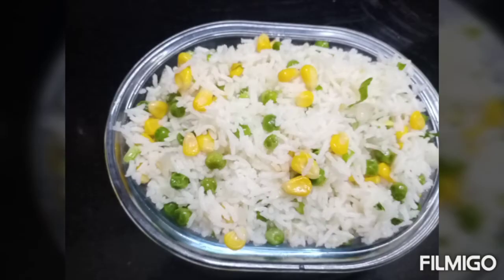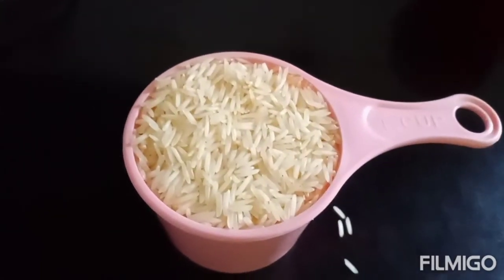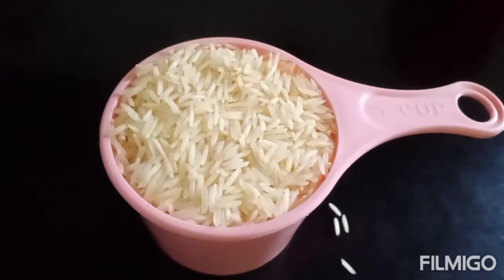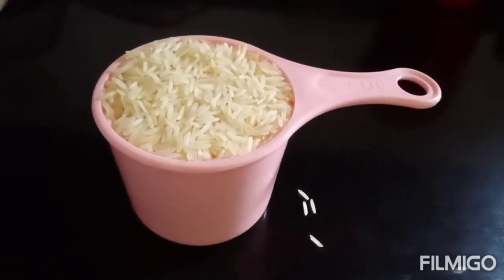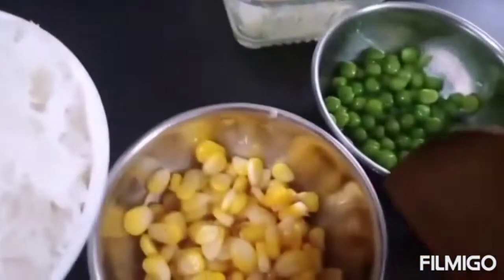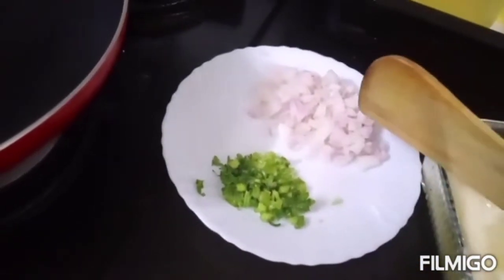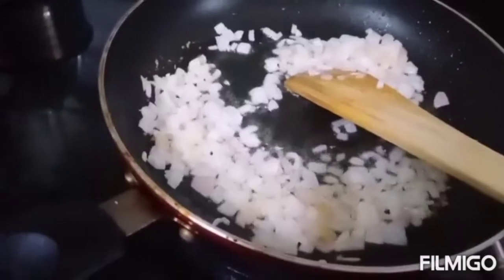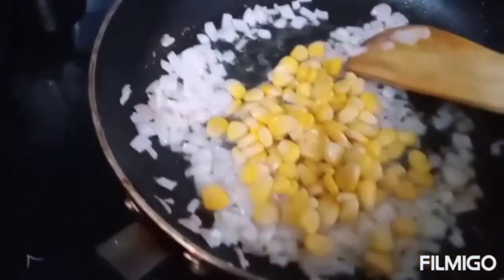റൈസ് പുലാവ് rice pulav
Green peas  2 tbs frozen
Sweet corn  2:tbs frozen
Butter             2tbs
Cellery              1 tbs
Salt